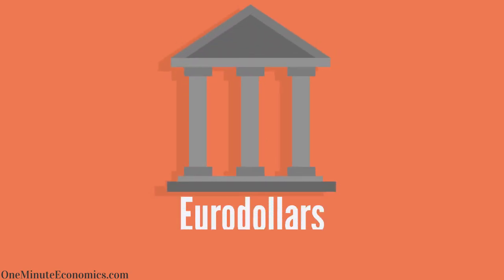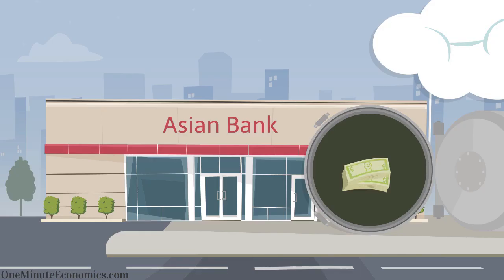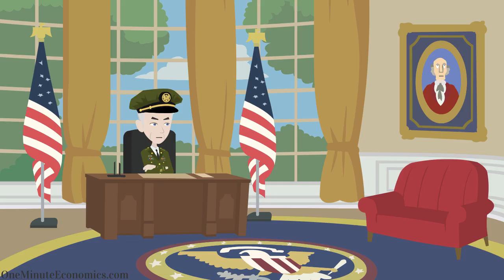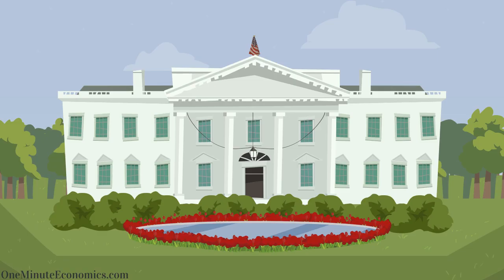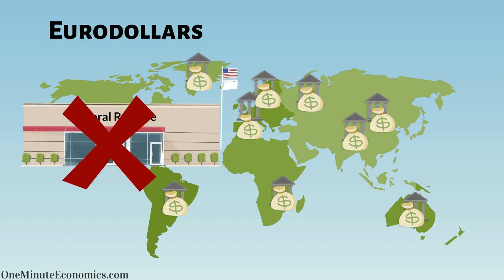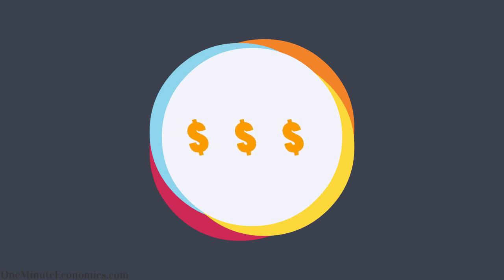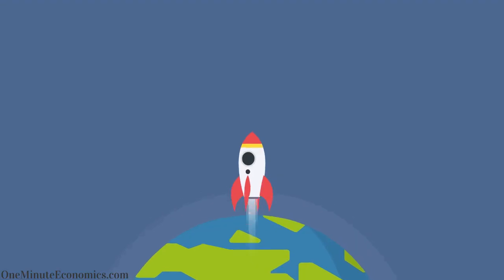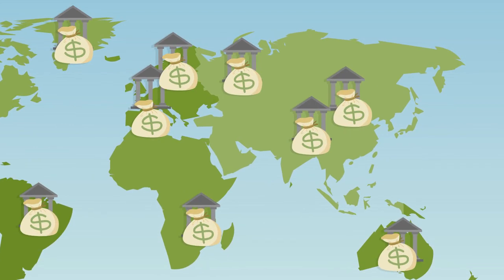How Eurodollars Work Explained in One Minute: From Definition and History to Market Importance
Simply put, the term eurodollar describes US dollar deposits held outside the United States and therefore not regulated by the Federal Reserves, not insured by the FDIC and so on. As strange as it may sound, eurodollars also refer to dollars held in let's say Asian or African banks, don't let the name trick you into thinking it only describes dollars held in Europe.

As explained in the video's quick section about the history of the eurodollar, the name has its origins in the period that followed WWII, a period which had the reconstruction of Europe in the spotlight, a reconstruction funded by... you've guessed it, a lot of US dollars, both directly through the Marshall Plan and indirectly through the exports of recovering European companies to the US, which revolved around them sending goods and receiving dollars in return.

Many observers make the mistake of underestimating the importance of the eurodollar market, of not realizing that we are dealing with a market in the double-digit trillions and including it in their decision-making process accordingly. This video explains, among many other things, why it's crucial not to be one of them :)